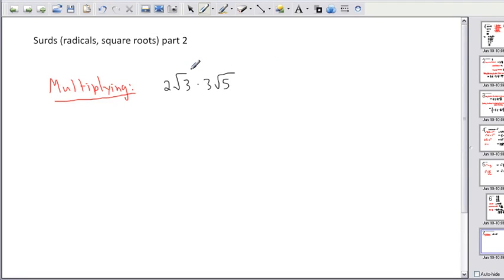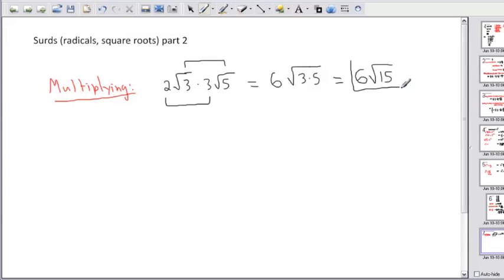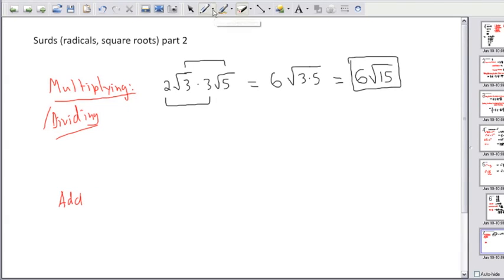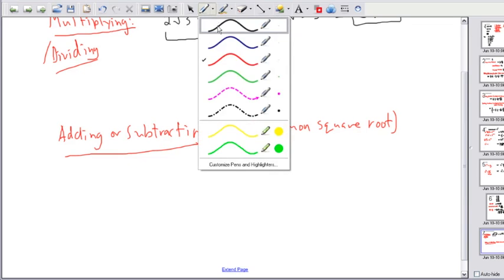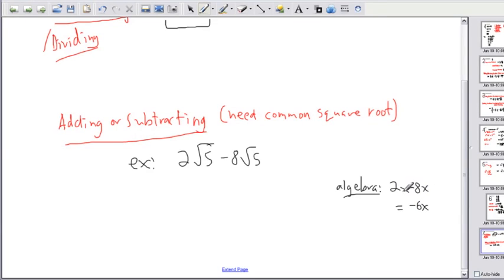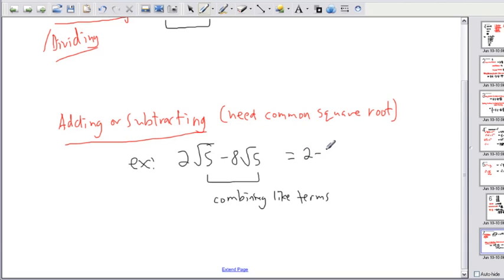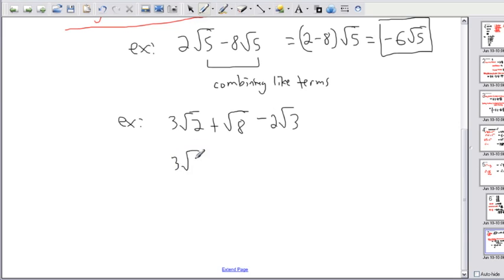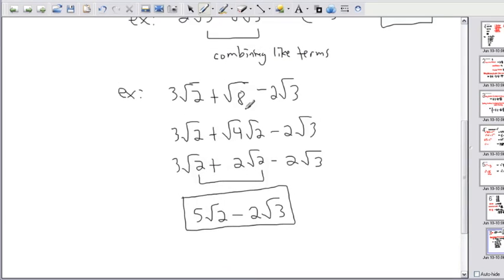Surds - square roots or radicals (2/2) - (IB Math, GCSE, A level, AP)